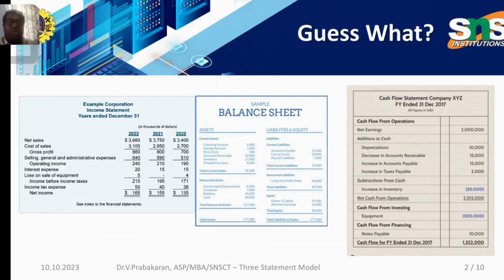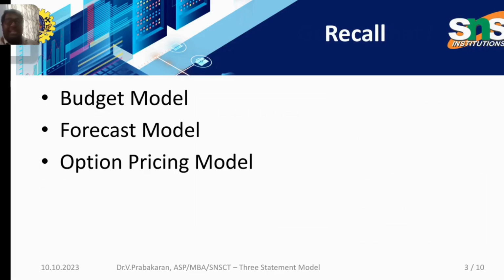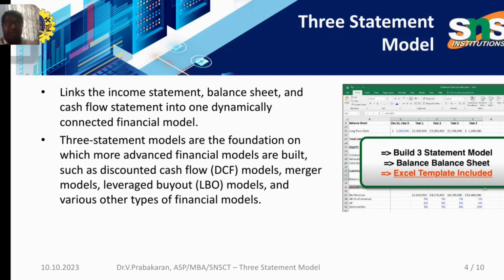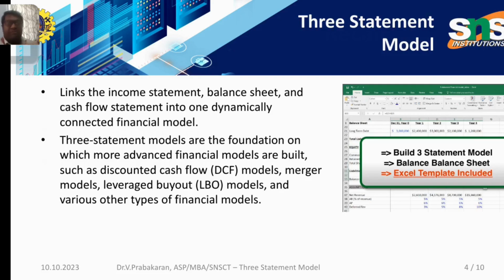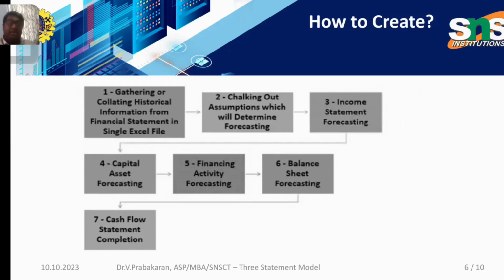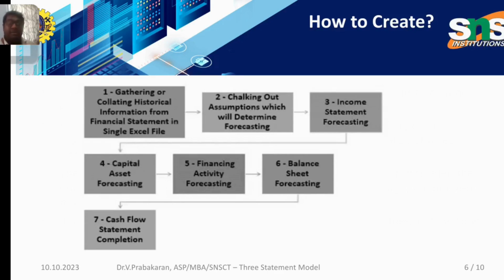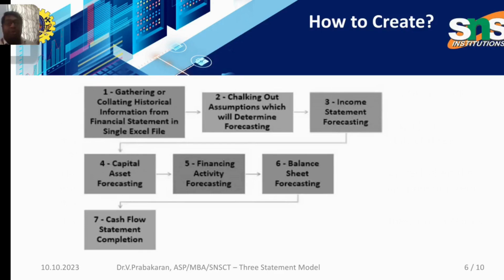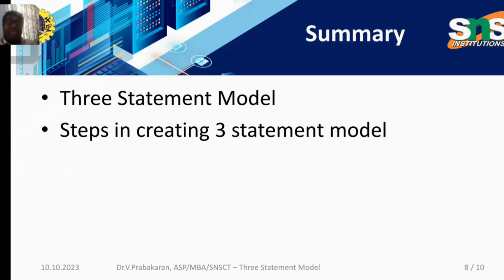Financial Analytics | Financial Modelling | 3 Statement Model